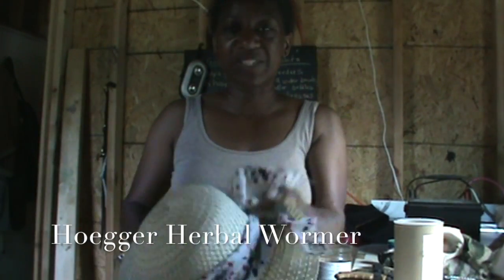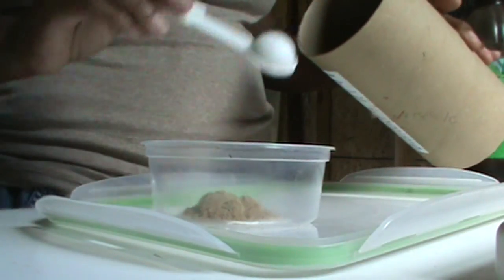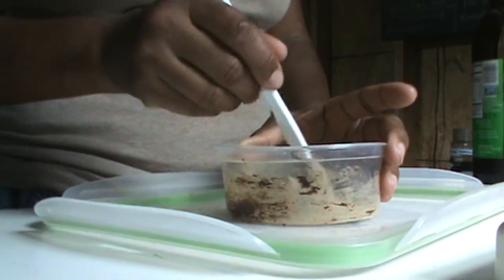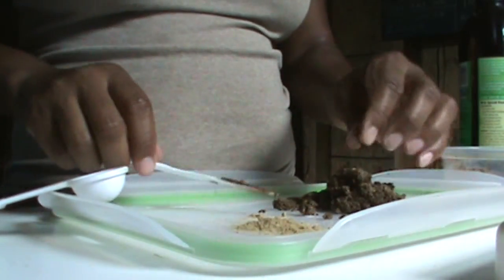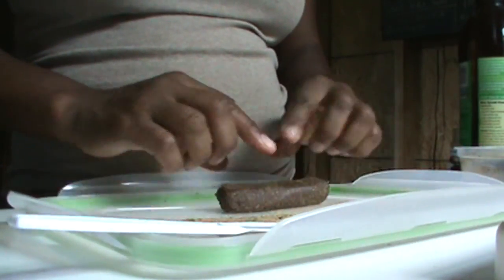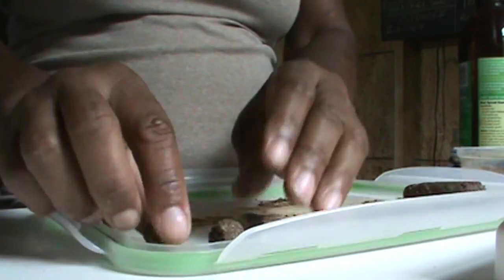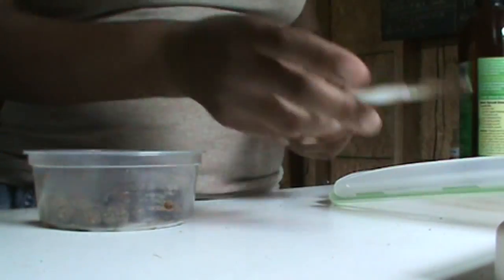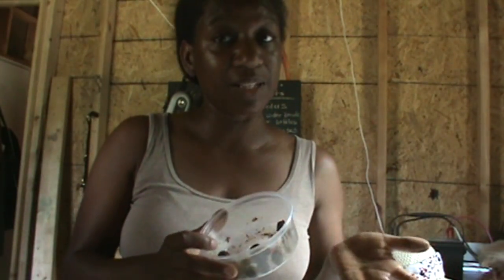Goat Herbal Wormer Tip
I prefer to use herbal wormers to protect my goat herd. Hoegger Supply Company has a wormer in powder form that I have been using for several years with great success.